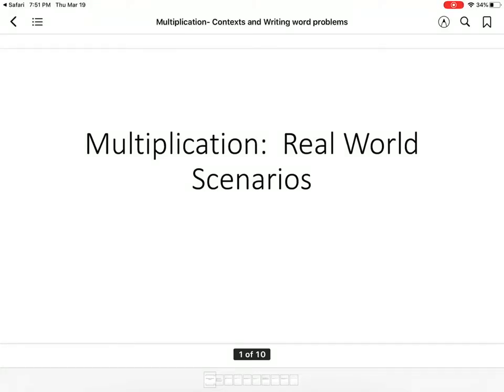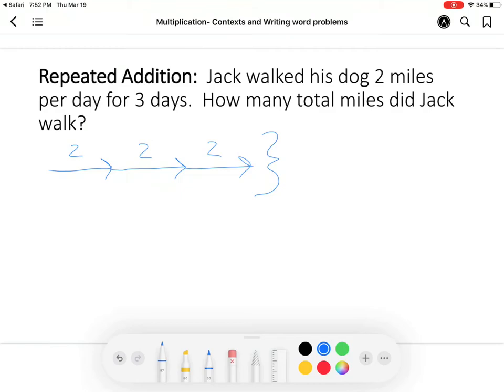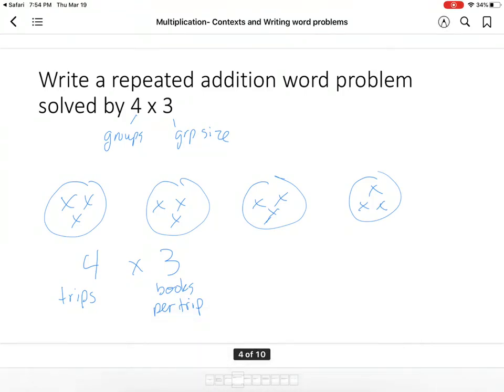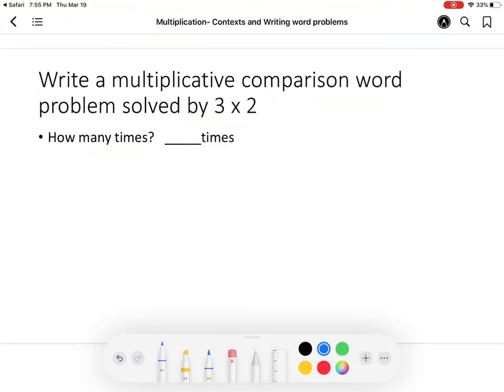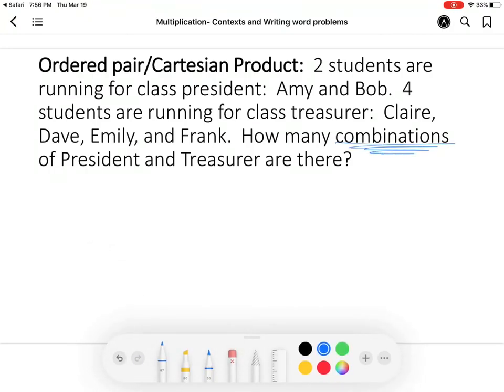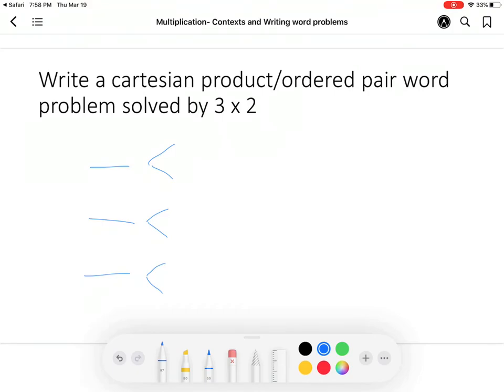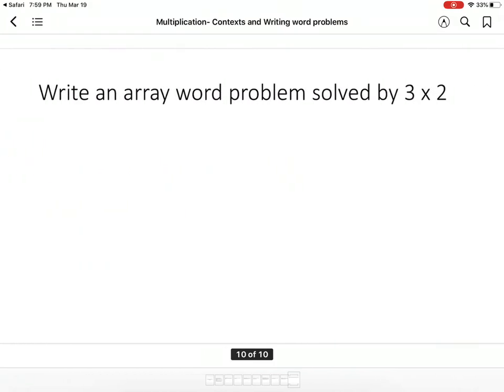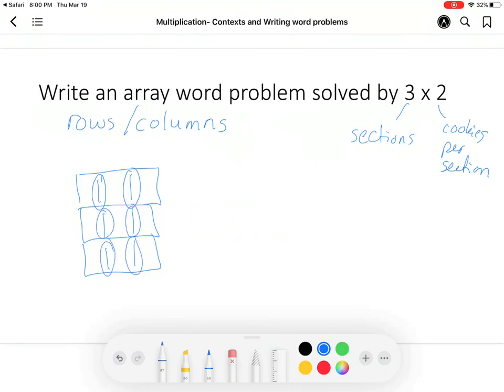Multiplication: real world scenarios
Use your understanding of visual representations of multiplication to analyze and create word problems.